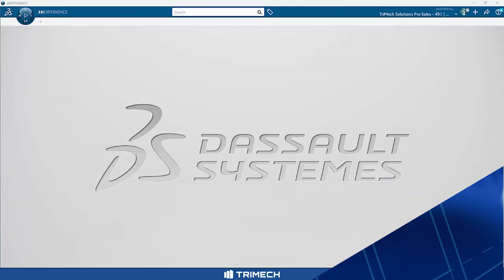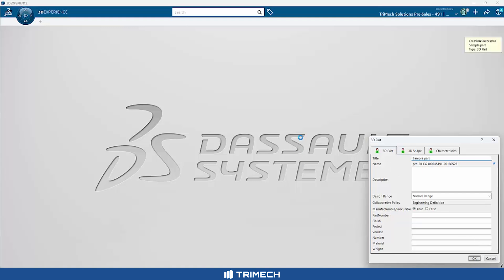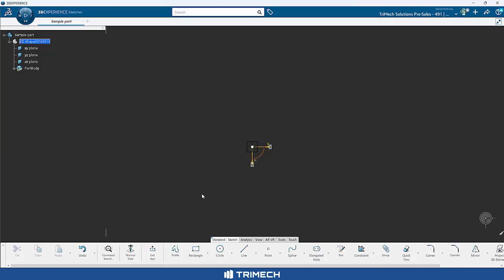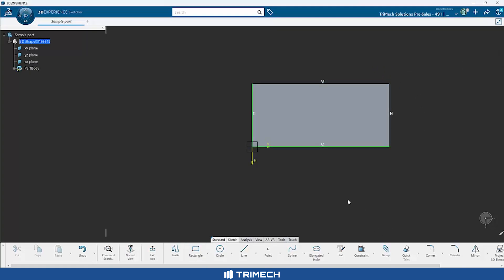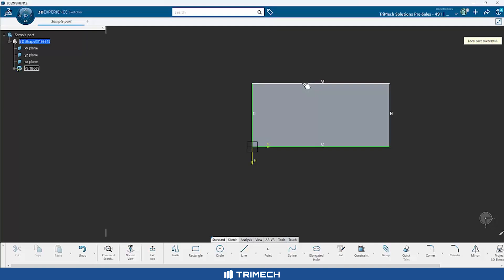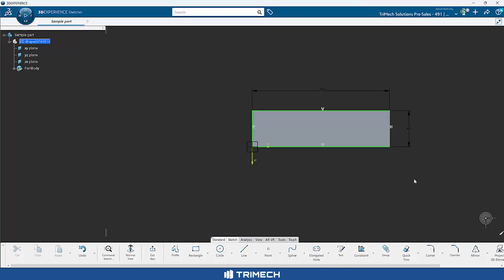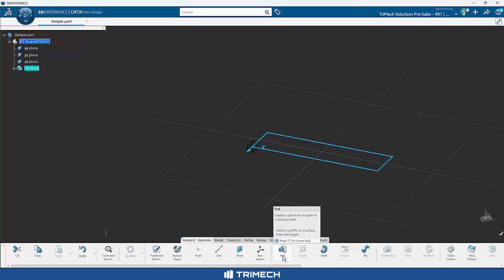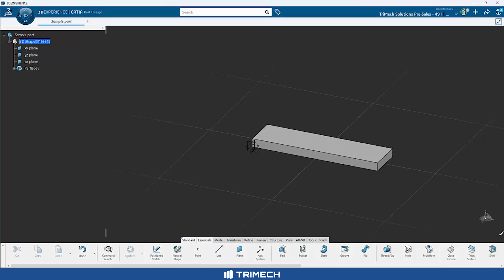Create Your First Part in 3DEXPERIENCE CATIA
If you're new to 3DEXPERIENCE CATIA, or just want to see how CATIA works, check out this video to see how easy it is to create a part in CATIA.